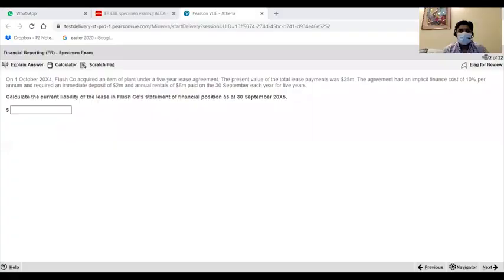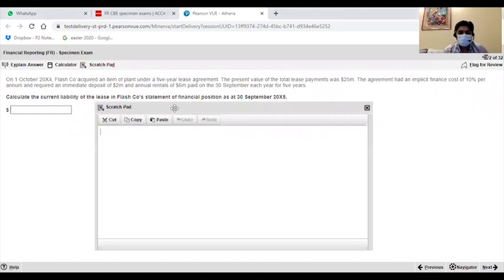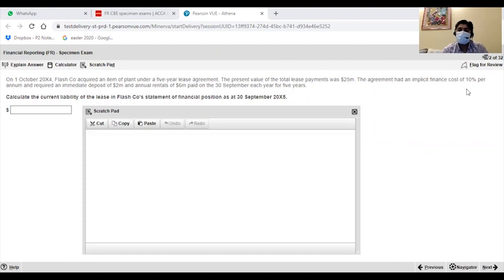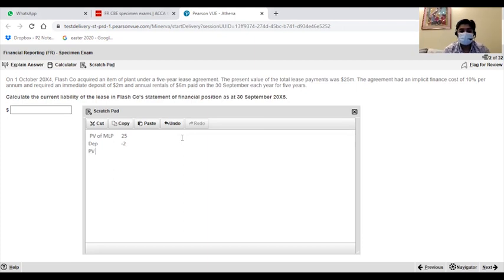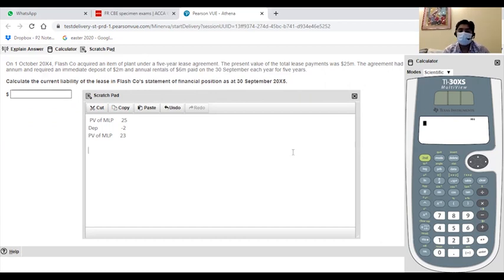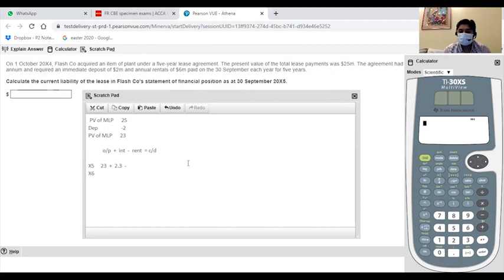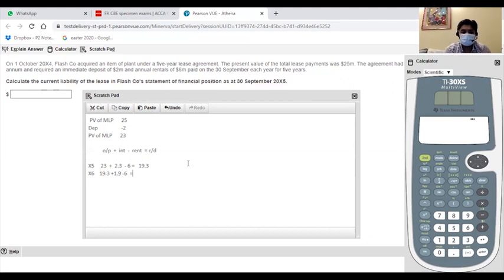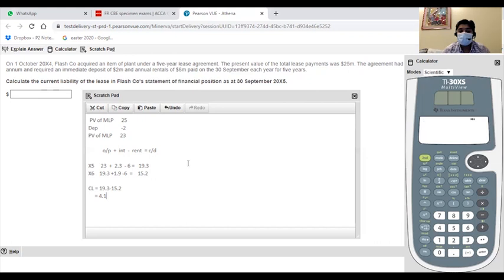Remote exams: Using scratch pad in FR exam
Watch this quick demo to learn how to use scratch pad in FR exam under remote Proctoring environment.